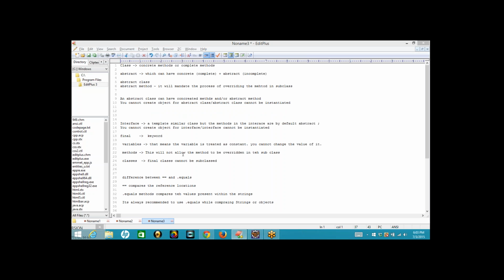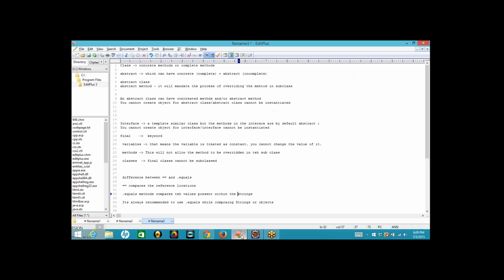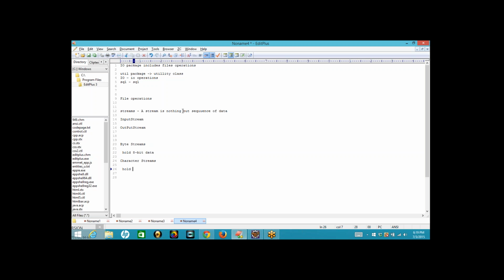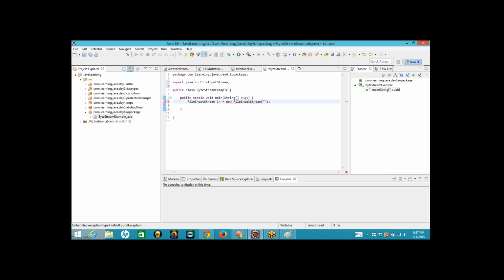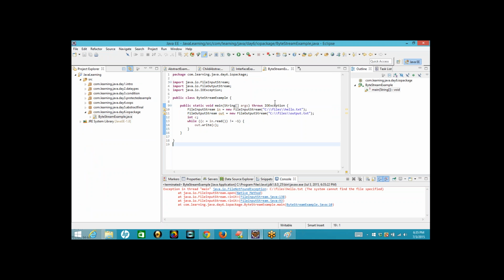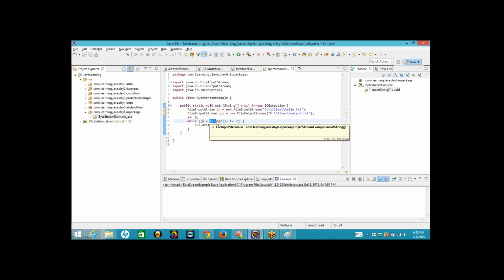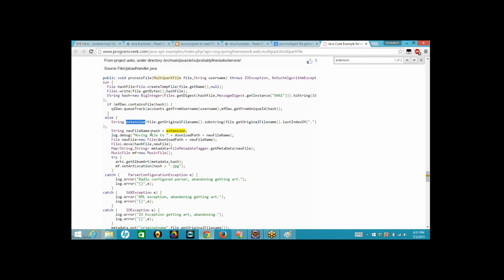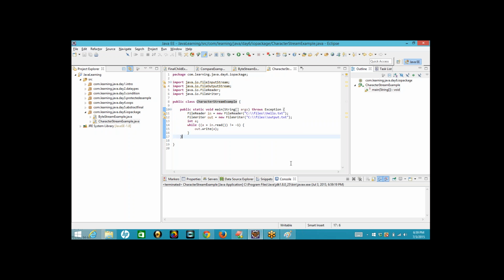7 3 2015 Java Learning Session 7